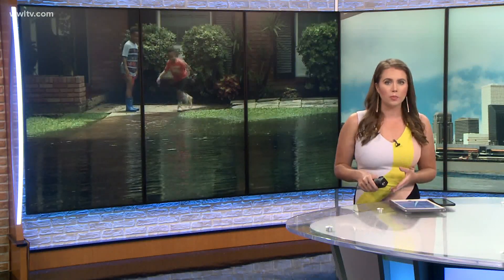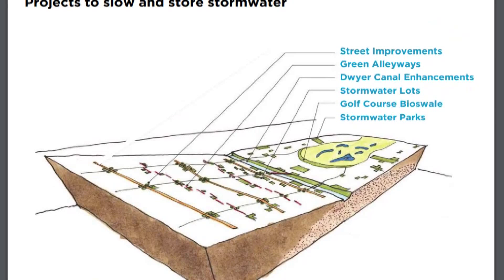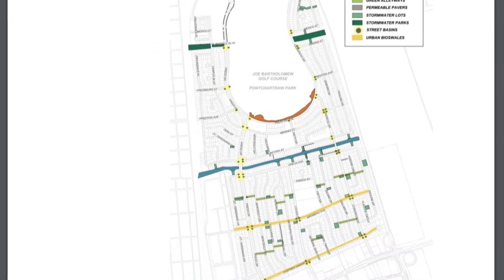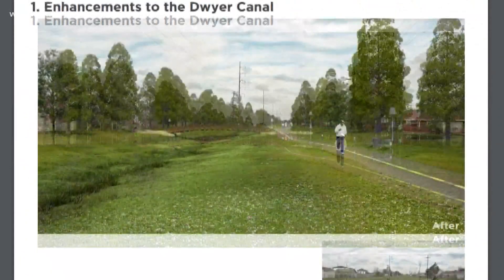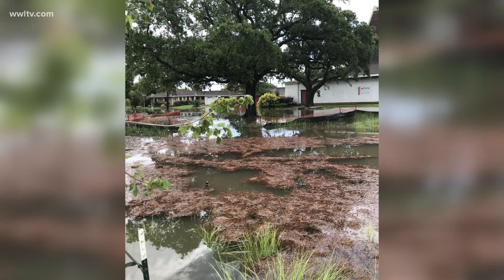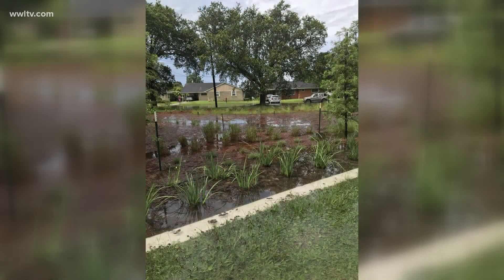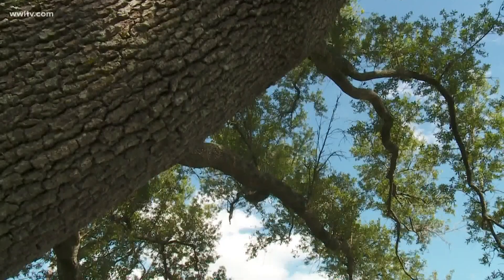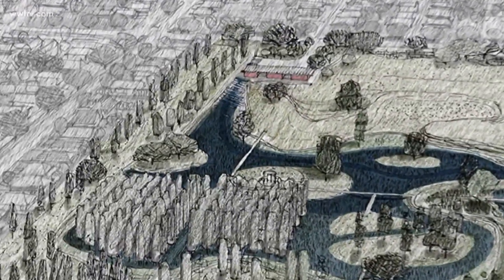Green space saves New Orleans neighborhood from flooding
Ramsey Green, the mayor's deputy chief administrative officer for infrastructure, said it's designed to reduce flooding up to 14 inches during a 10-year flood event.